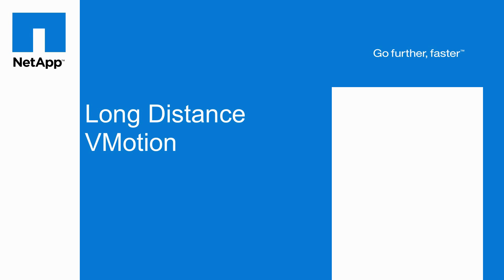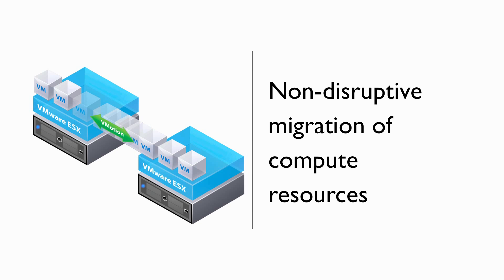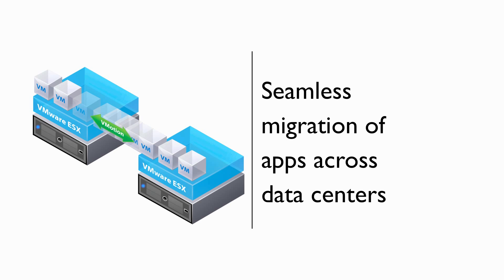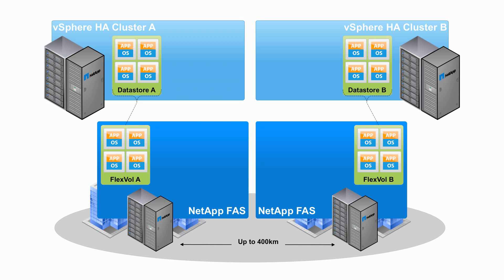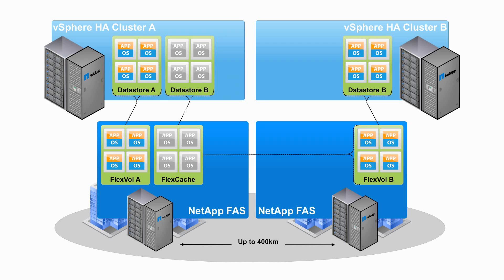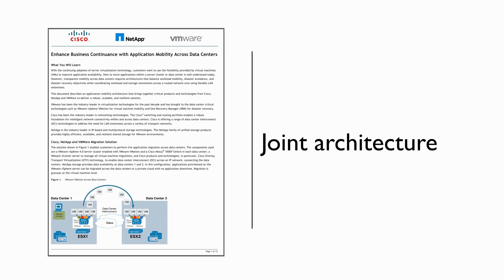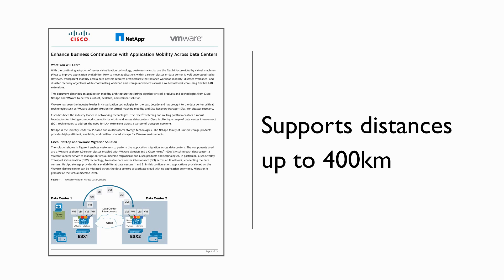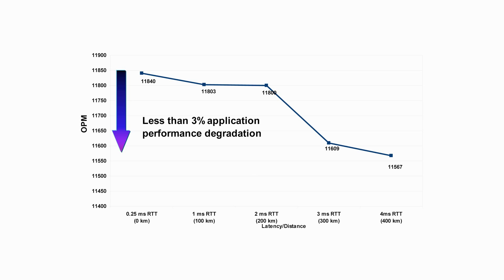Cisco NetApp VMware IVA - Long Distance VMotion Overview